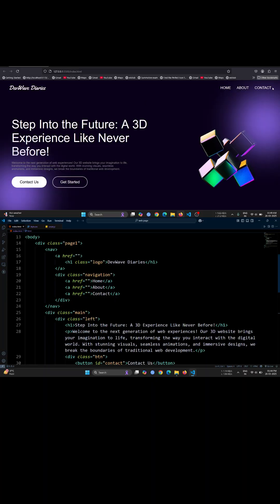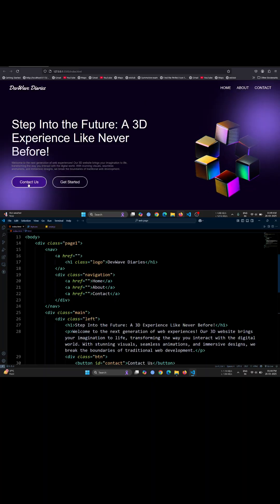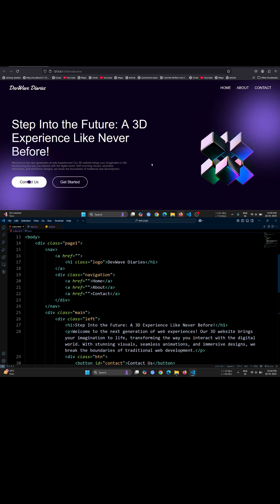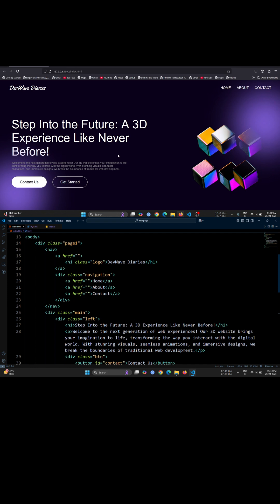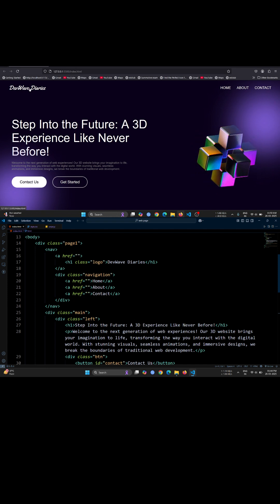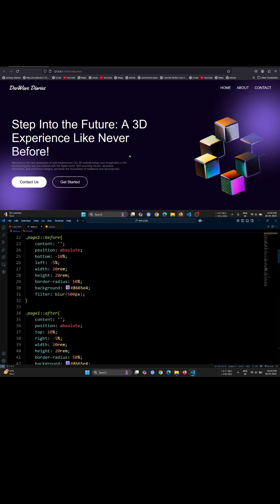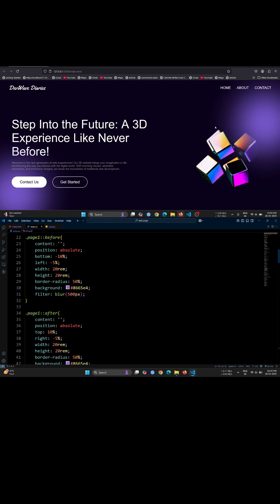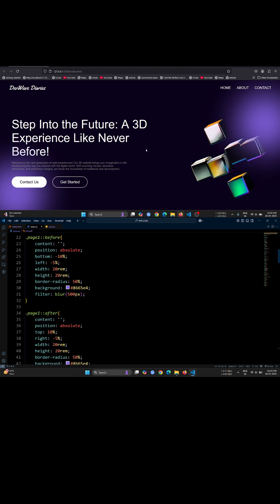Easy 3D Website Creation using HTML, CSS, Javascript & Spline | Spline Element Integratiion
Get ready to take your web development skills to the next level! This is just a sneak peek of the magic we create at DevWave Diaries, where I showcase advanced CSS designs, stunning animations, and powerful GSAP effects. Want to see the full video and learn how to create something amazing? Click the link above and join the journey into next-level web development!

How to Create a 3D Website with Spline

Building a Stunning 3D Website Using Spline and JavaScript
How to Add 3D Elements to Your Website Using Spline
Creating Interactive 3D Web Designs with Spline
3D Web Animation with Spline and GSAP
Best Practices for 3D Web Design Using Spline
How to Make a Responsive 3D Website with Spline
Enhancing Website UX with 3D Elements in Spline
Using Spline for Advanced 3D Animations on Websites
Adding 3D Objects to Your Website Without Coding Using Spline
Creating Smooth 3D Transitions with Spline and CSS
How to Embed Spline 3D Models into Websites
Making an Interactive 3D Landing Page with Spline
Spline vs. Three.js: Which One to Use for 3D Web Design?
How to Create Realistic 3D Text Animations in Spline
Bringing Your Website to Life with Spline’s 3D Effects
How to Optimize Spline 3D Models for Faster Website Performance
Designing a Fully Animated 3D Homepage Using Spline
How to Export and Use Spline 3D Designs in Web Projects
Adding Clickable 3D Elements to Your Website with Spline
Creating a 3D Product Showcase Using Spline
Implementing 3D Scrolling Effects with Spline and GSAP
How to Create an Immersive 3D Portfolio Website
Using Spline for 3D Parallax Effects on Websites
Step-by-Step Guide to Building a 3D Website Using Spline